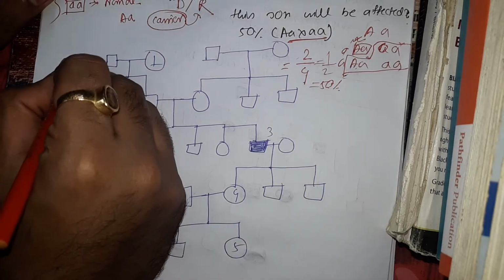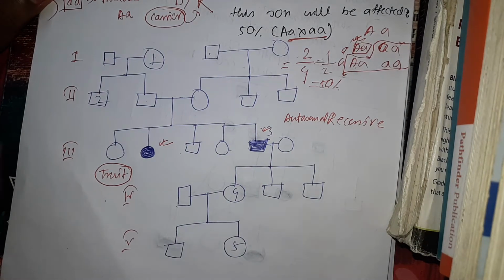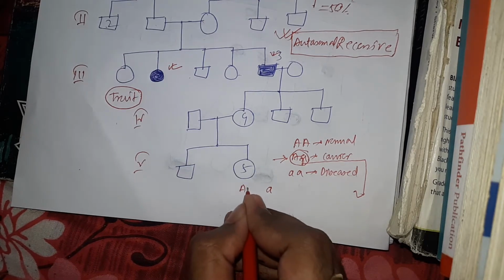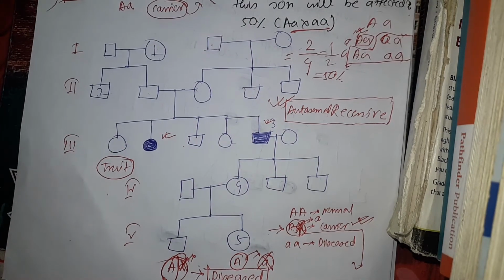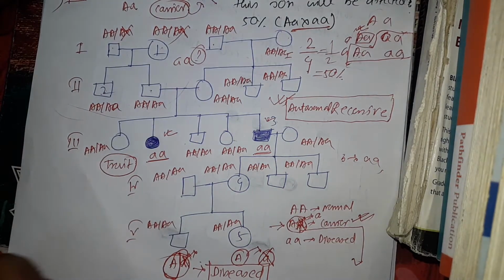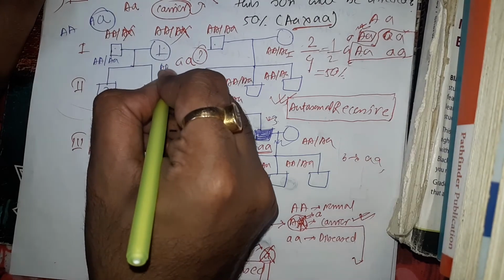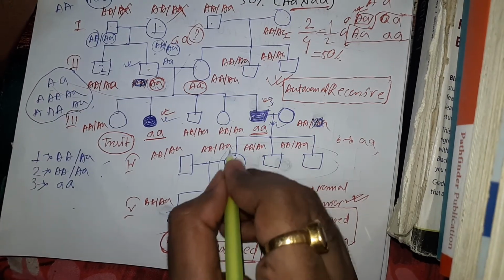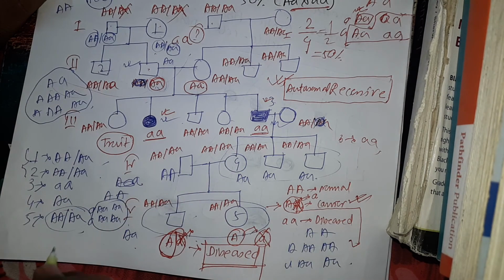Autosomal recessive pedigree problem